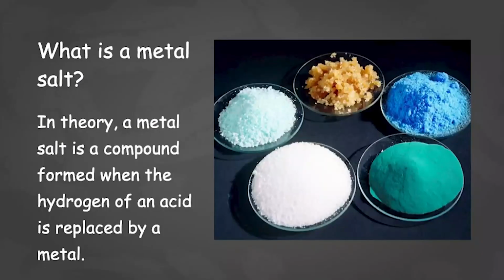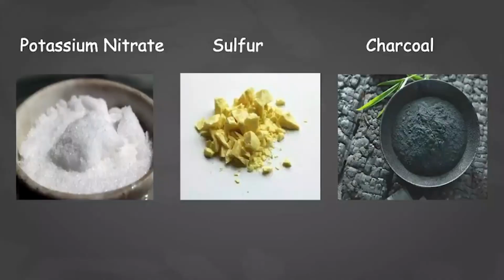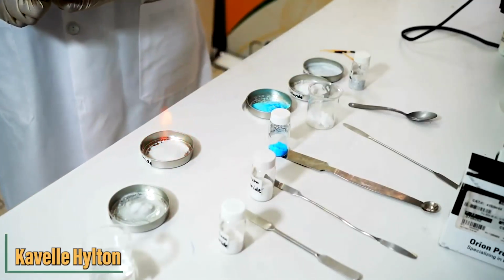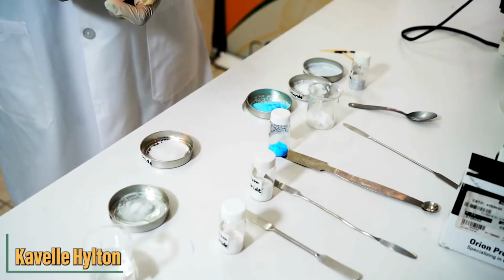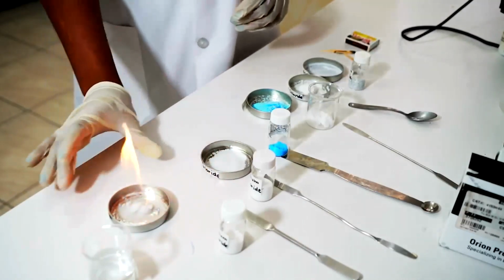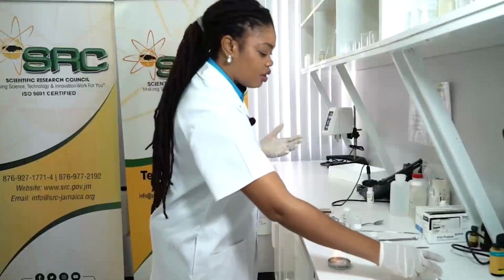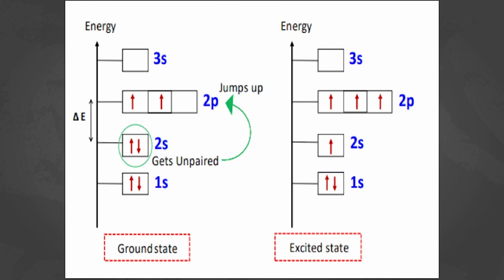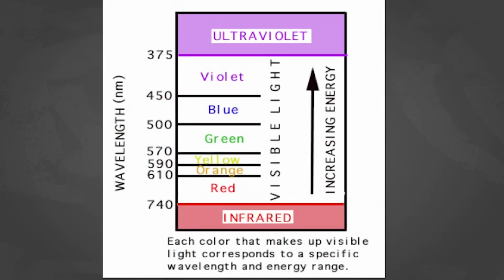STEM Virtual Experiment Series | Episode 6